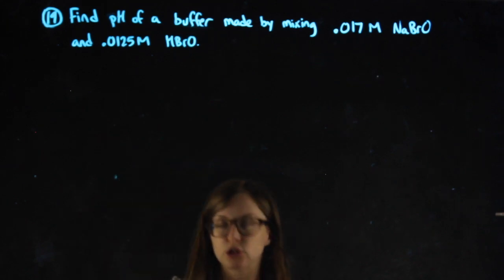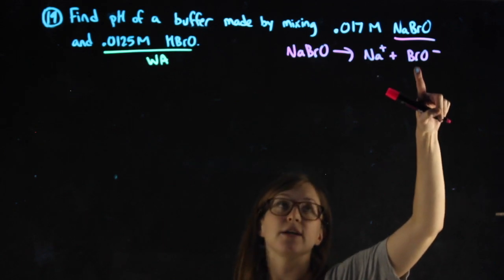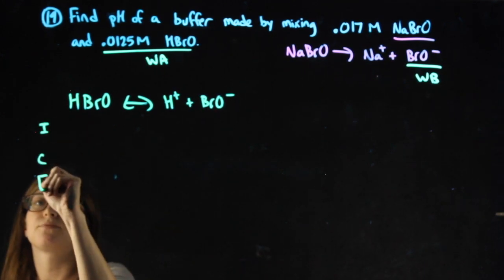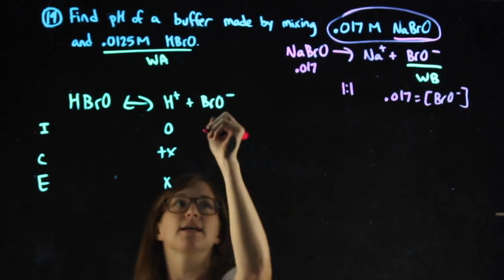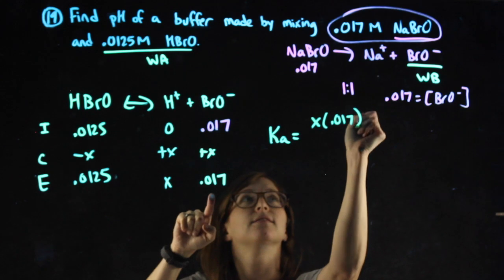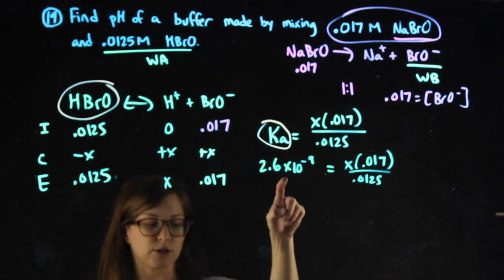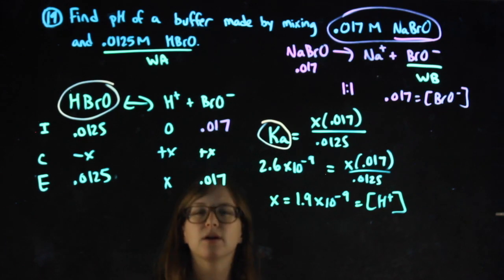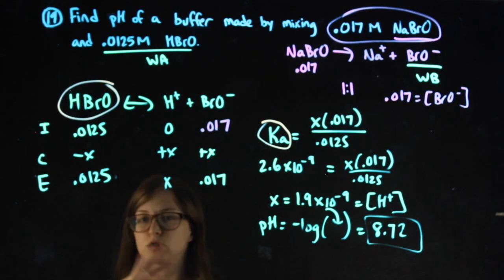Sem. 2 Final Review #19